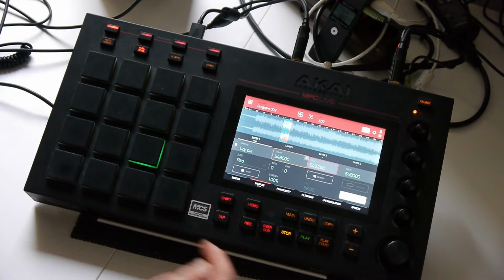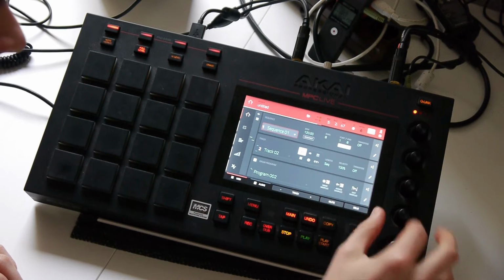Akai Mpc Live Beat Making - I sampled EPIC Music and it turned out like THIS!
In this Akai Mpc Live Beat Making Video, I made a quick Beat showing my Mpc Live Beat Making Workflow. All in Standalone Mode.  Beat nr. 4 where I'm sampling from Phone and Sampling from Youtube straight into the Mpc Live.

🔻USEFUL VIDEOS FOR MPC USERS:🔻

Marrcello

2007 I made my first "Beat" on  Garage Band . Three Years later I started rapping and got the MPC 500.
At first it was frustrating^^ and my Beats were trash. But then I enjoyed it more and more..
Eventually I gave up rapping in order to focus more on making Beats..
Now I'm making Beats on the Mpc One and Ableton and I also started rapping again :)
This channel documents the process